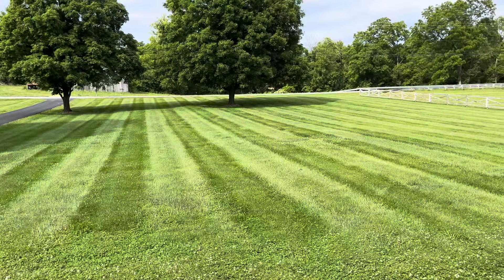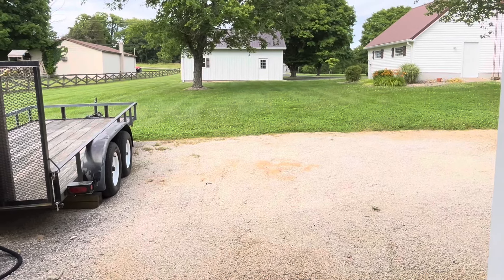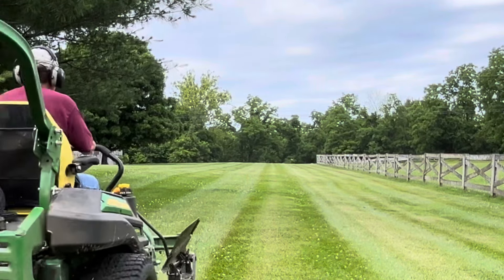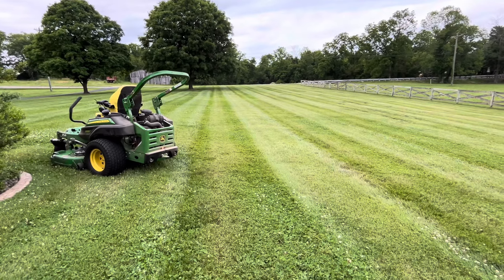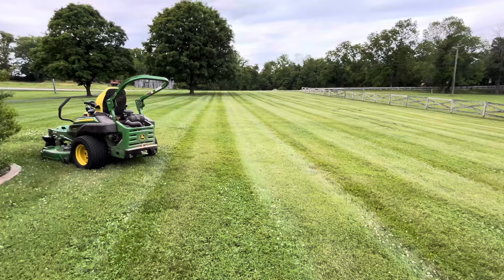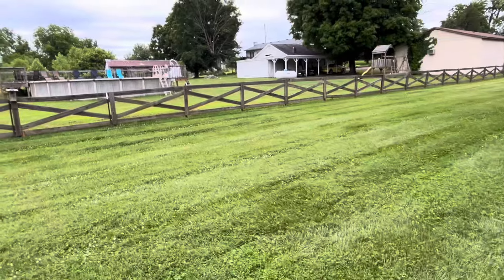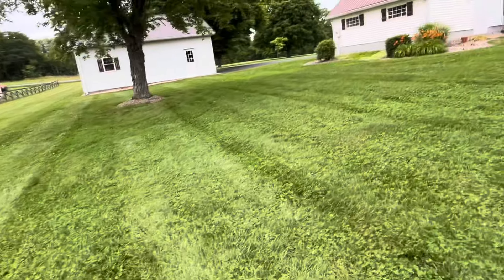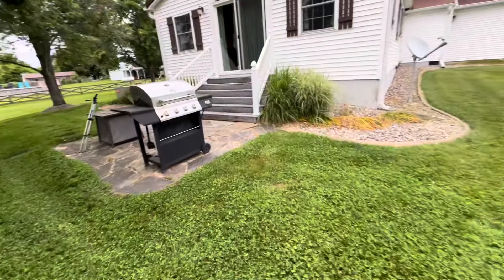2024 Lawn Stripes, Z930m John Deere & 7 Iron Deck.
Mowing stripes with a Standard 7 Iron John Deere Deck. No special attachments needed.

Thanks for watching Creekview acres,  We have videos on lots of subjects including: Vintage TV Repair,  Classic Car Restoration, Working outside with our Tractor, Plastic Model Builds, Reviews on items we've bought, Repairs around the house and videos of life events such as Vacations.